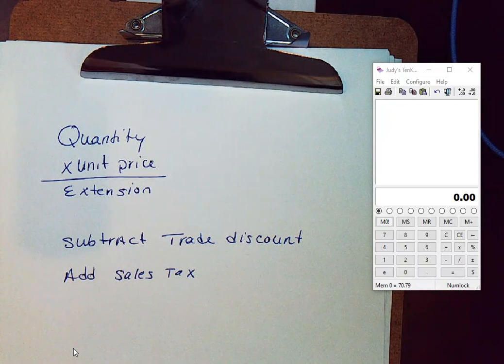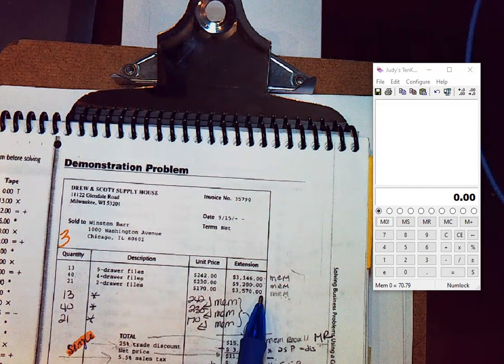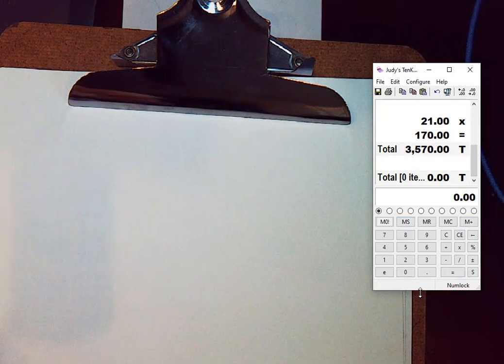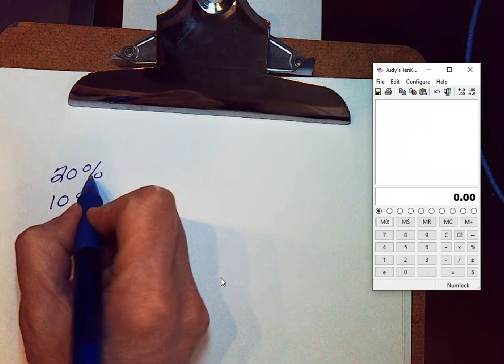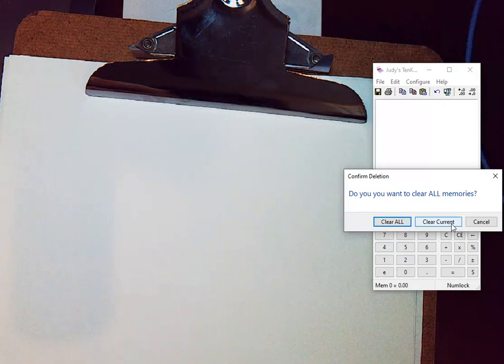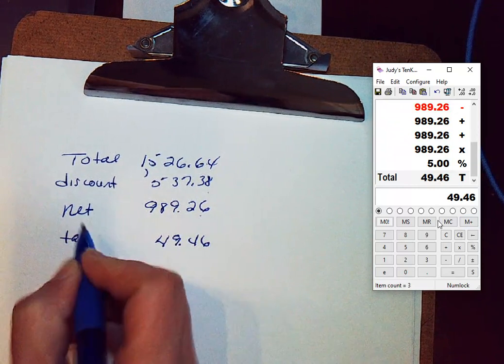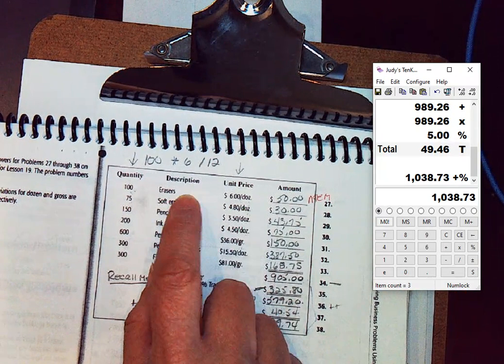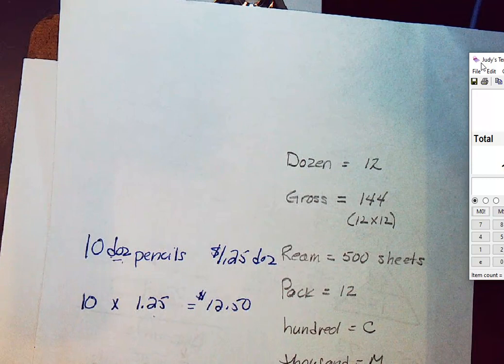19 Bus 268 Lesson 19